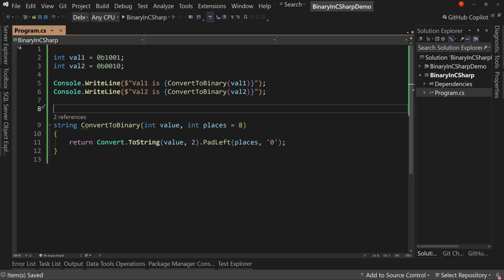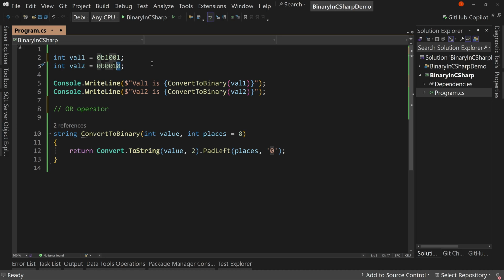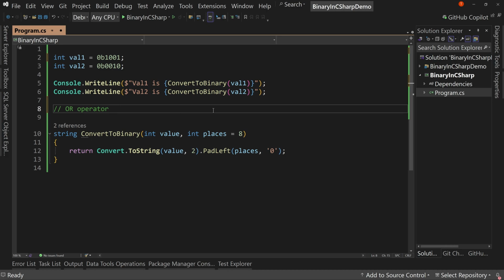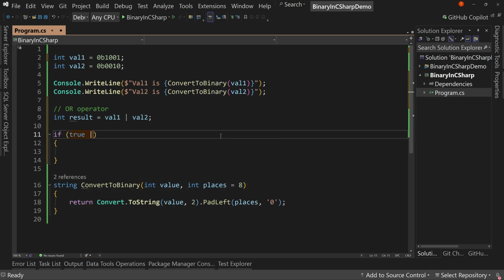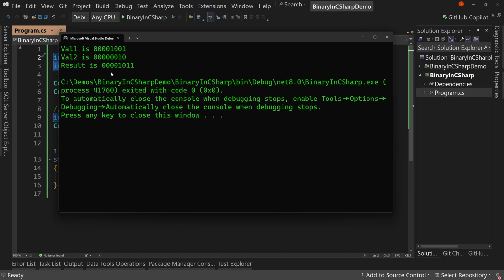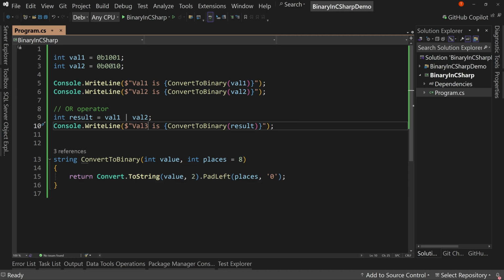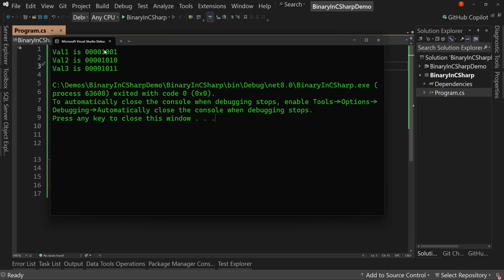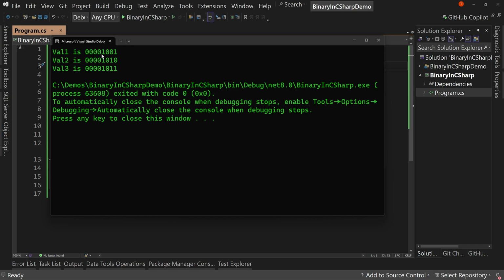Binary in C#: The Binary OR Operator in 10 minutes or less.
We are continuing our series on understanding binary in C# with lesson number five. In this video, we are going to learn about the OR operator in 10 minutes or less.